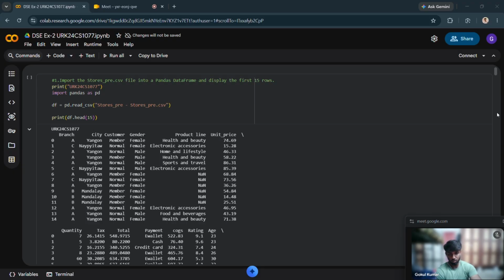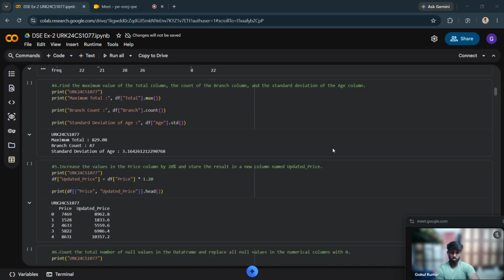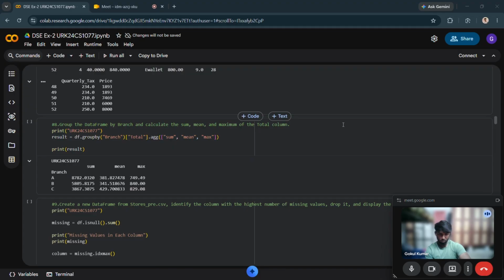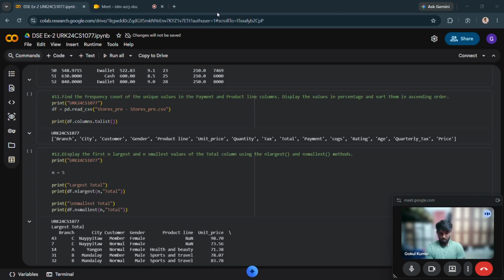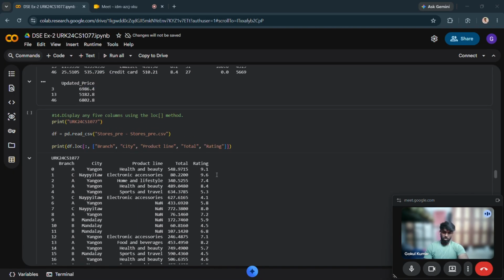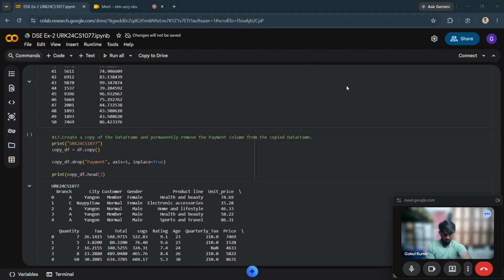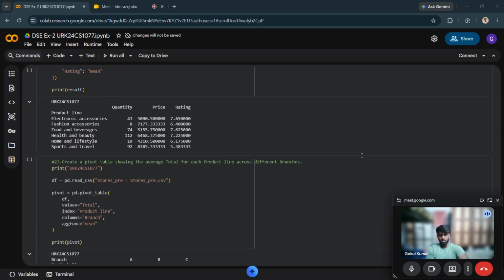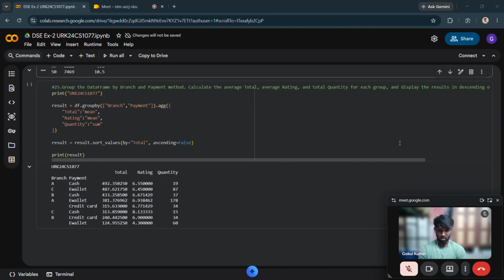DSE Ex 2 Exploratory Data Analysis